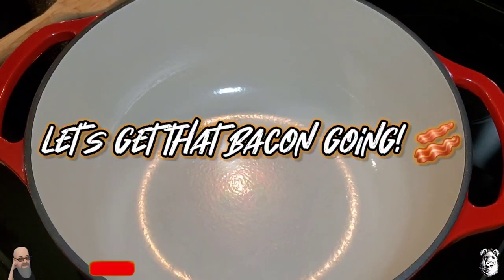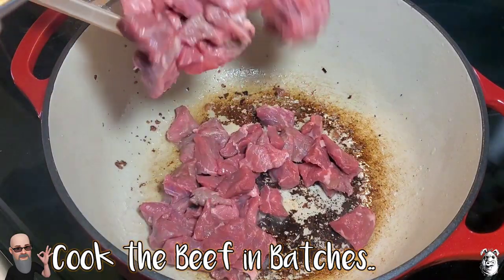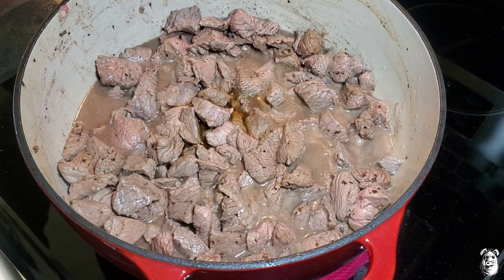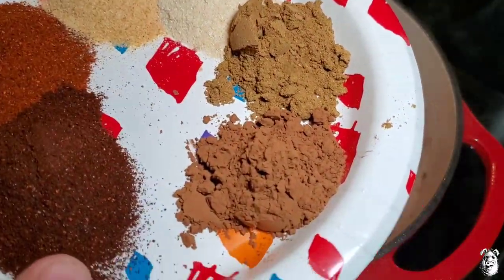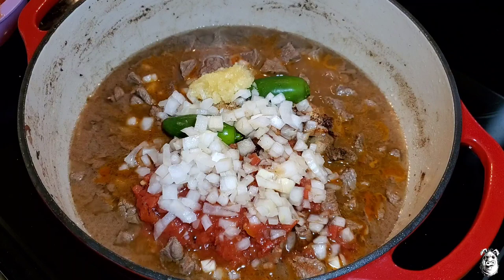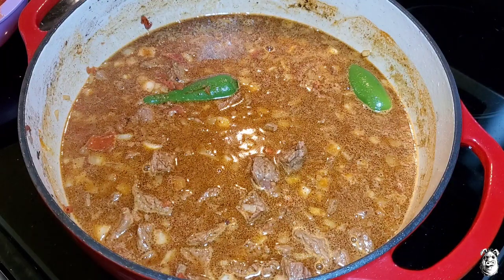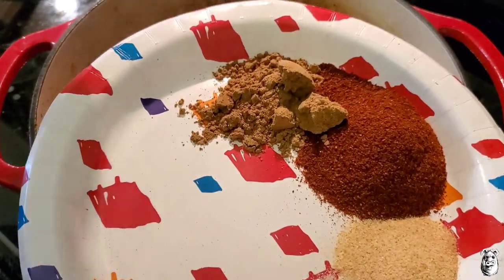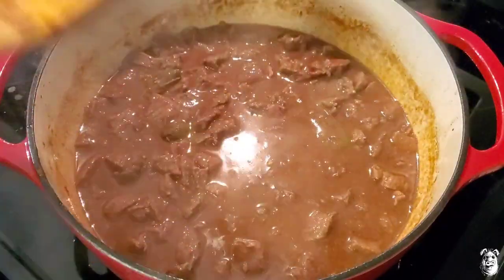Beef, Bacon & Beer Chili Oh My! The Best Chili Recipe EVER!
How to Make Homemade Chili, the Best Chili Recipe, simple and flavor packed!

Beef, Bacon & Beer Chili, What's not to like? I'll show you how to make some of the best chili you've ever had! Fall is here! that means Football Season is upon us, this chili is the perfect Game Day Food, packed with chuck, sirloin tips and don't forget the bacon & beer! There ain't no beans in this chili, we going Texas style!

                               🔥 CHILI🔥
 🌶🔥🌶🔥 INGREDIENTS BELOW🌶🔥🌶🔥
   👇👇👇👇👇SCROLL DOWN👇👇👇👇👇

Thinking about getting an El Charro Rotisserie?
You can get one here 👇 Use the code BTGBBQ

                  🔥 INGREDIENTS LIST🔥
2.5LBS CHUCK ROAST CUBED
1.5LBS SIRLOIN TIPS CUBED
4 SLICES THICK CUT BACON

🔥1ST SPICE DUMP
1TBS ANCHO CHILI POWDER
1TBS DARK CHILI POWDER
1TBS GARLIC POWDER
1TBS ONION POWDER
1TBS CUMIN
1TBS COCOA POWDER
1 SM ONION CHOPPED
2 CLOVES GARLIC PRESSED
2 WHOLE JALAPEÑOS SLIT
1 PACKET OF GOYA SAZON
1/2 14oz CAN FIRE ROASTED TOMATOES
1/2 can BEEF CONSOMMÉ
1 12oz BEER OF YOUR CHOICE

🔥2ND SPICE DUMP
2TBS DARK CHILI POWDER
1/2TBS GARLIC POWDER
1/2TBS ONION POWDER
1TBS CUMIN
ADD BACON BACK IN

🔥3RD SPICE DUMP
1/2TBS DARK CHILI POWDER
1/2TBS GARLIC POWDER
1/2TBS ONION POWDER
1/2TBS CUMIN
REST OF TOMATOES
REST OF BEEF CONSOMMÉ
1tsp CHICKEN BASE
1TBS MAPLE SYRUP